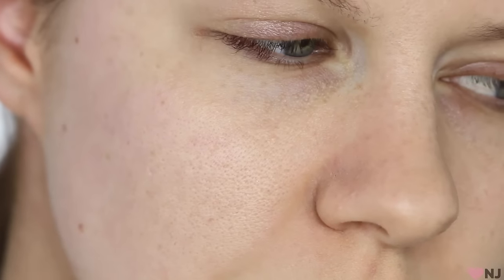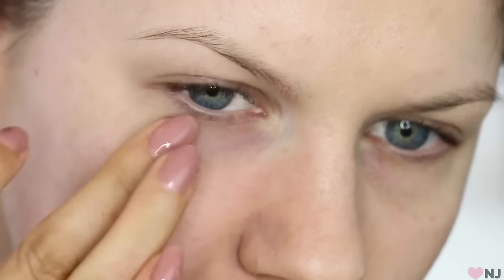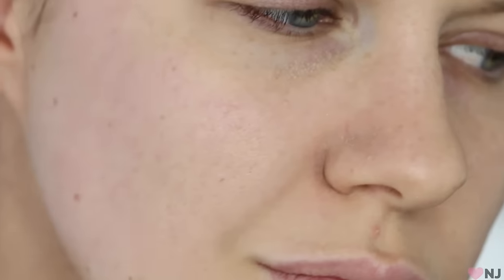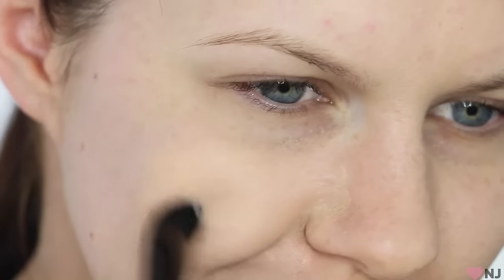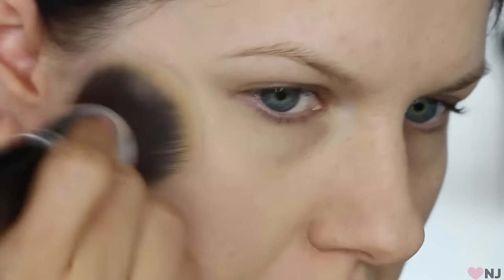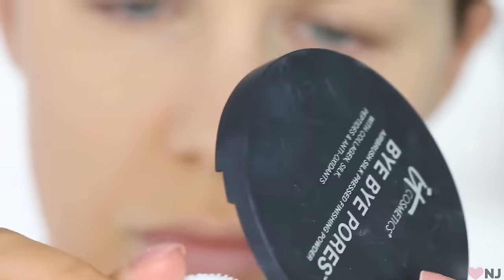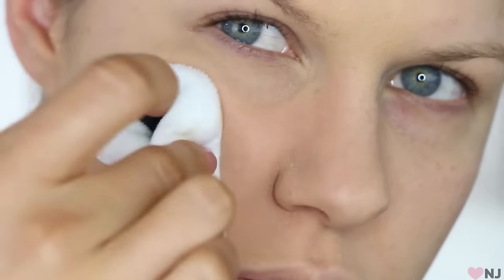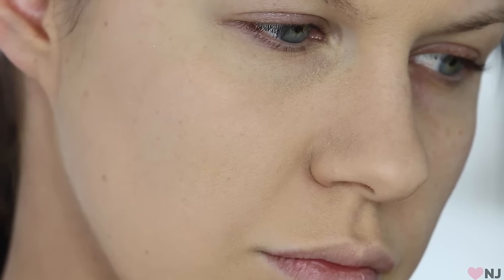HOW TO HIDE ENLARGED PORES & MAKE YOUR PORES DISAPPEAR!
In today's video I am showing you a quick and easy way to make your pores shrink and look smaller!  I will teach you how to hide your enlarged pores easily with makeup and make your foundation look flawless, non cakey and perfect!

M E D I A / P R    E N Q U I R I E S
For Australian enquiries please contact

Smashbox Photo Finish Pore Minimizing Foundation Primer
NYX Pore Filler Primer
Benefit Porefessional Primer
MAC Studio Fix Fluid Foundation
It Cosmetics Bye Bye Pores Pressed Powder